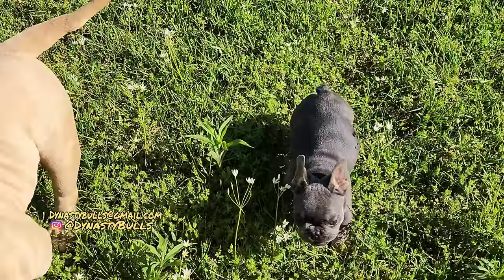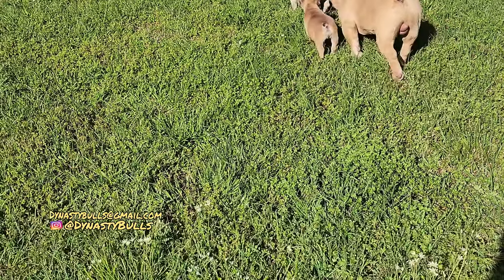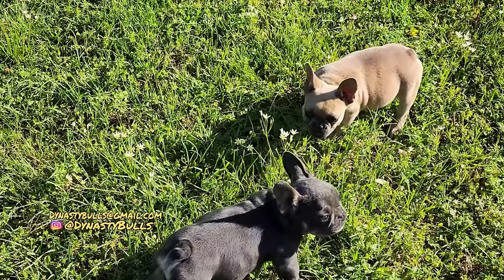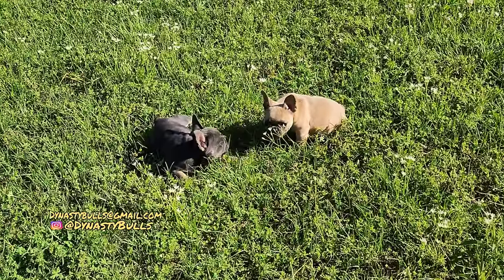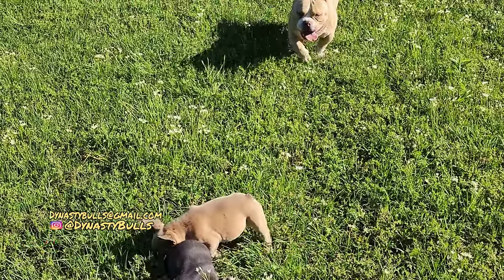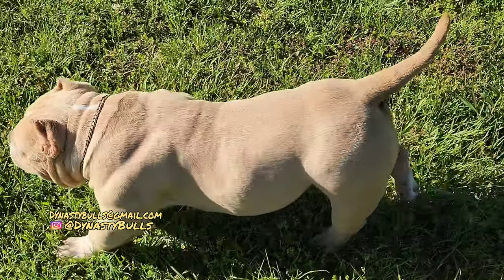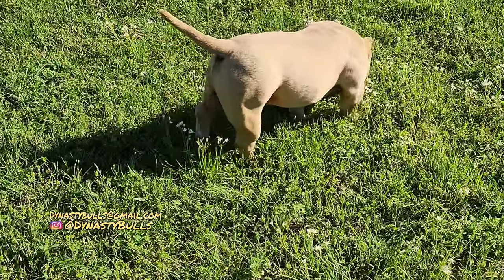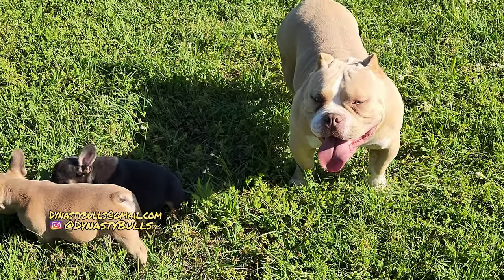Why We Chose French Bulldogs? Dynasty Bulls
Part of why we got into the french bulldog instead of any other breed. More on why to come!

Follow us @Dynasty Bulls on Instagram and Facebook